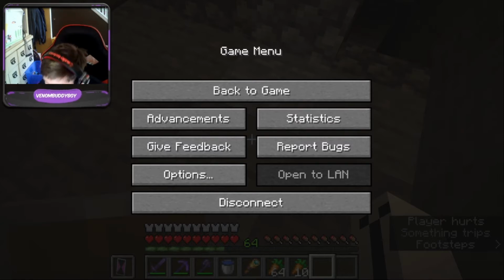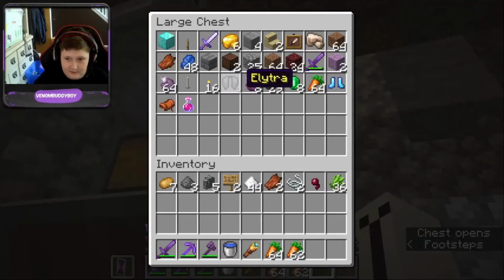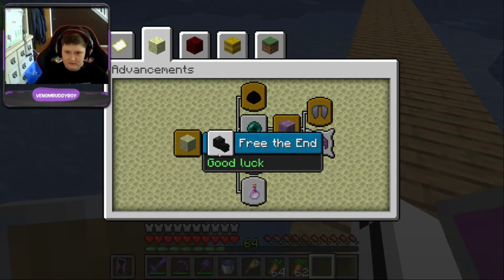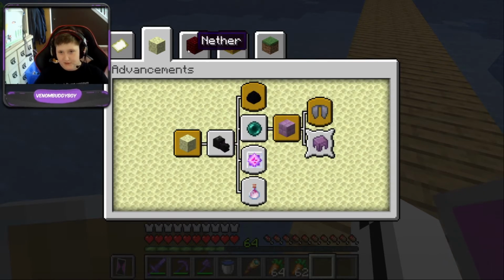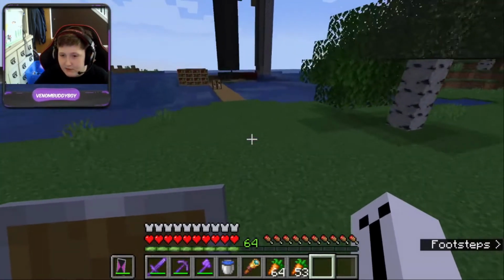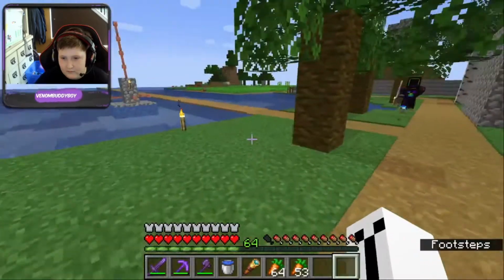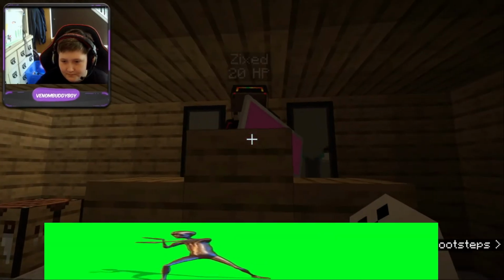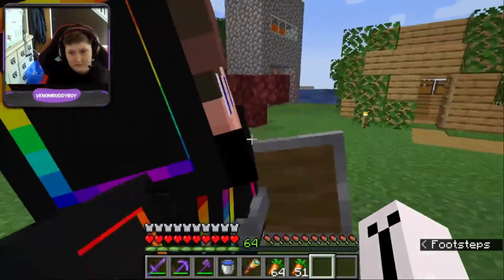THE zixed smp.